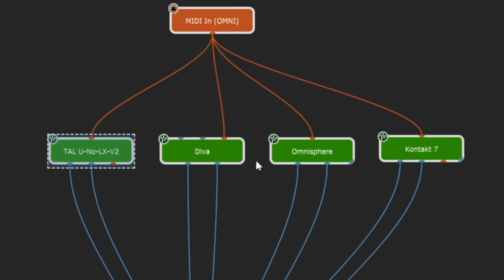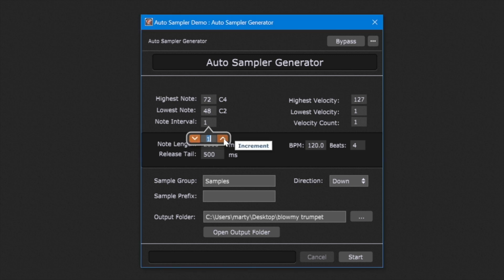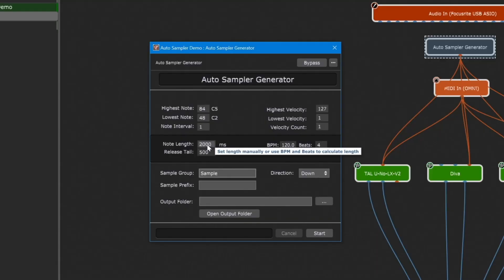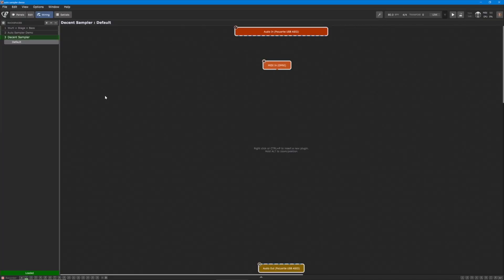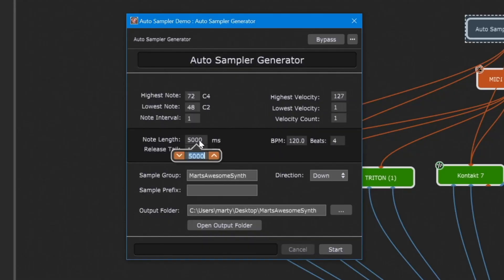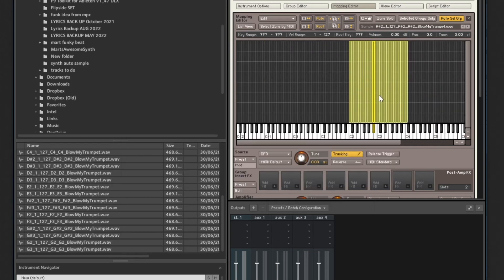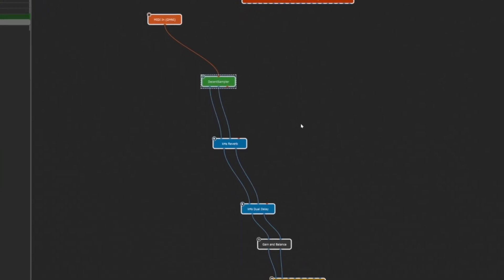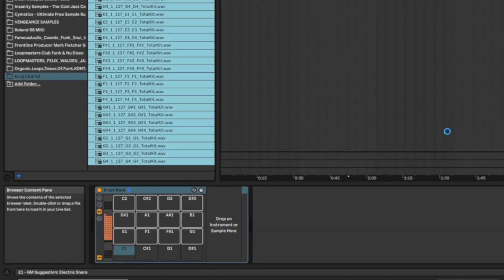Brand New Gig Performer 4 Feature - Auto Sampler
In this video, singer, keytar player, and Gig Performer community member Marty Wade shows us how to use the brand new Gig Performer feature, the Auto Sampler. 🔴 Gig Performer is an audio plugin host (AU, VST3, and VST host) for live performance and session musicians.

⏲⏲ Time Stamps ⏲⏲
00:00 - Intro
00:16 - Auto Sampler Demo with Massive Synth Patch
1:08 - The Auto Sample Generator and Recorder User Interface
3:28 - How To Effortlessly Add Samples to Decent Sampler from Decidedly
3:54 - How To Easily Sample Sounds to Use with Kontakt
5:24- How To Sample External Hardware
6:57 - How To Sample Drum Kits

Gig Performer® and Own the Stage ® are registered trademarks of Deskew Technologies, LLC